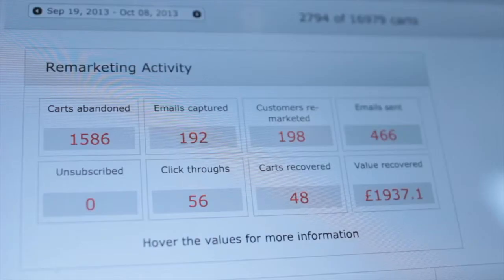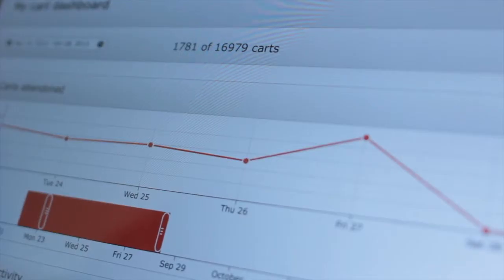Convert abandoned carts in the golden quarter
James Critchley and Tim Renew from CloudIQ offer three tops tips to help SMEs reclaim abandoned shopping carts in the run up to Christmas using the power of email -- oh and don't forget to go mobile